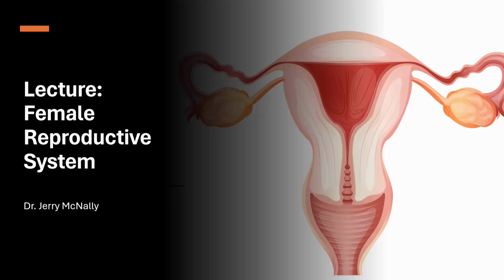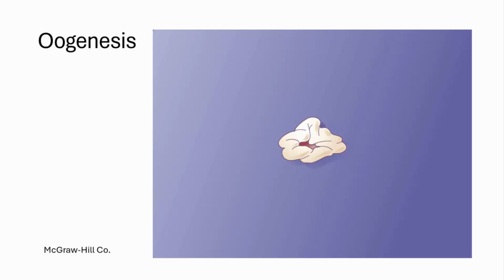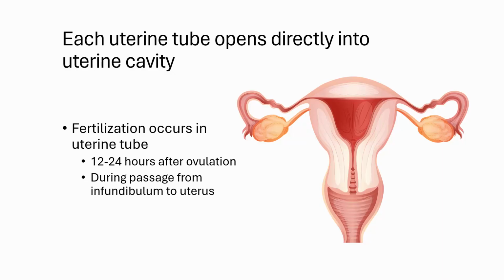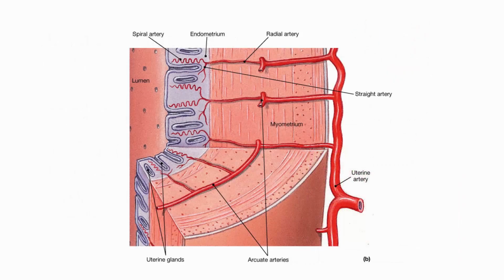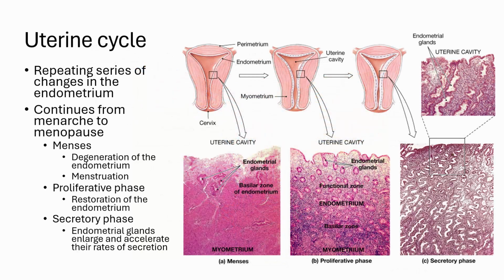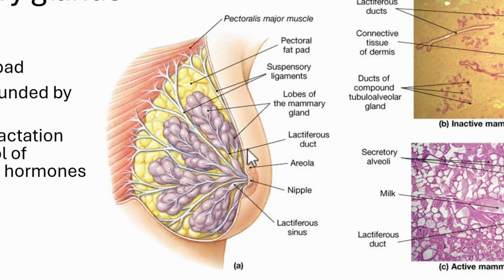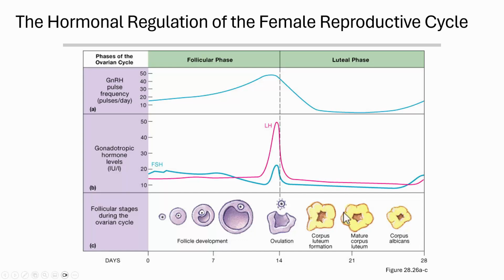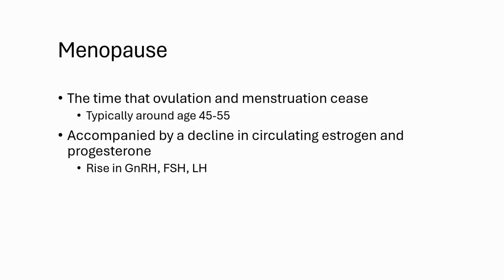Female Reproductive System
In this video we will look at the Female Reproductive System